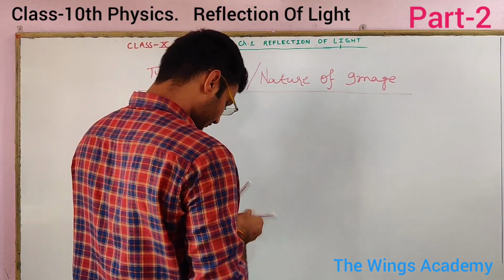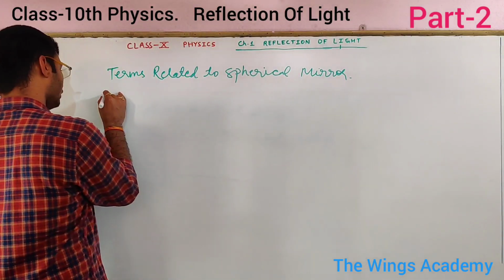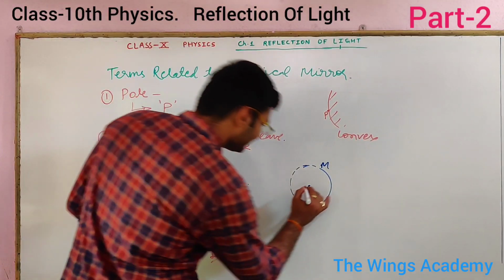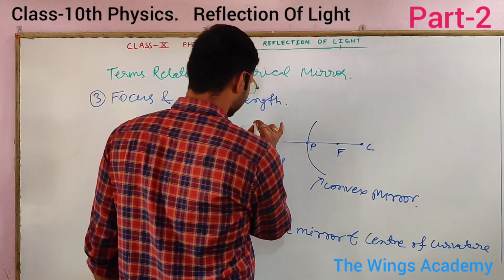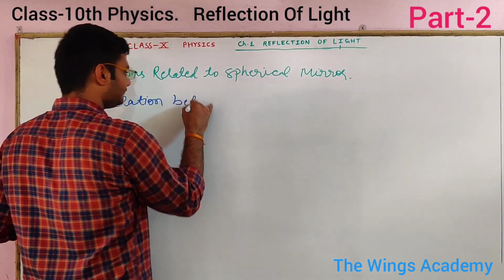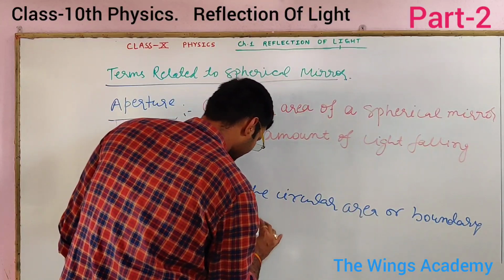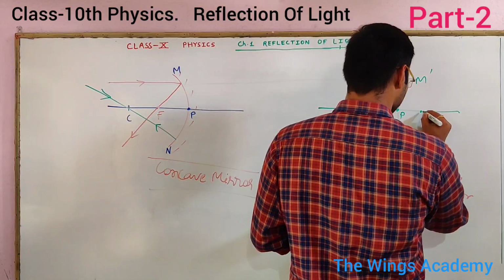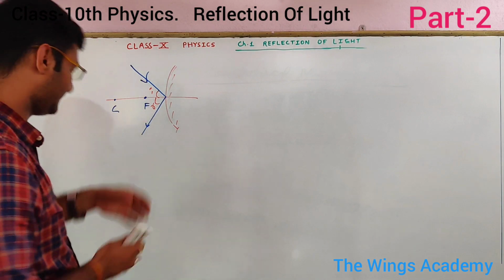Class-10 Physics Reflection Of Light- Part-2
The Wings Academy
Class-10
Science
Physics- Reflection Of Light
Part-2